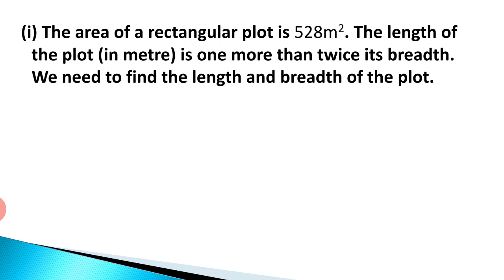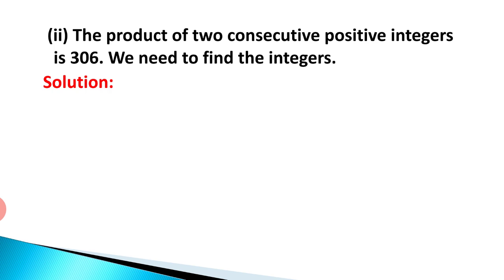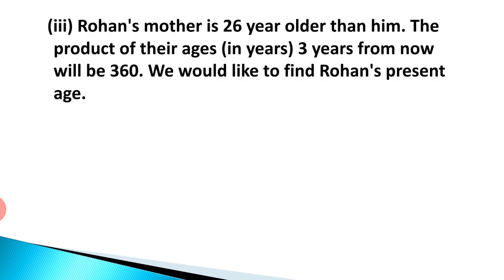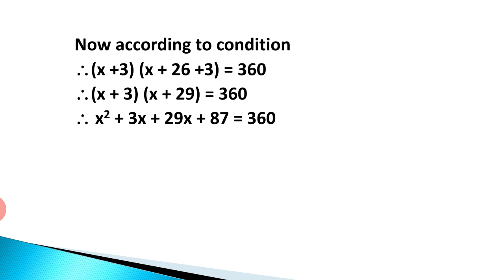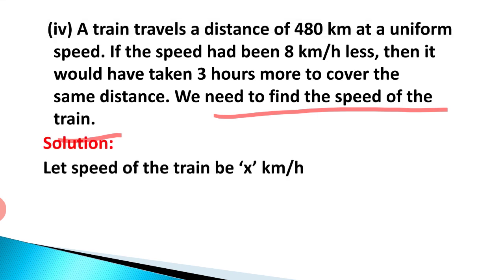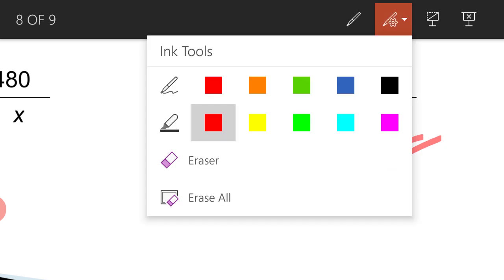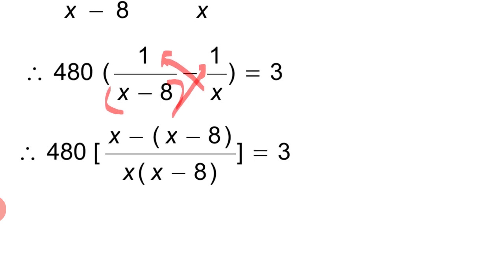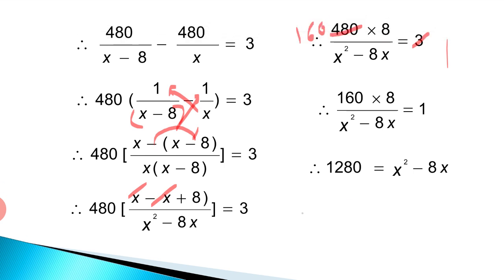Quadratic Equation (x)